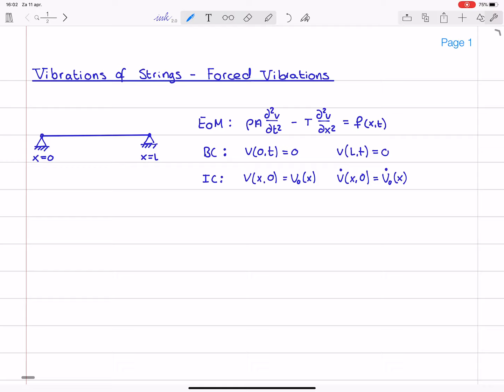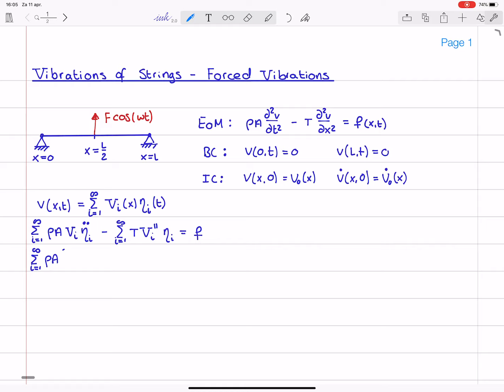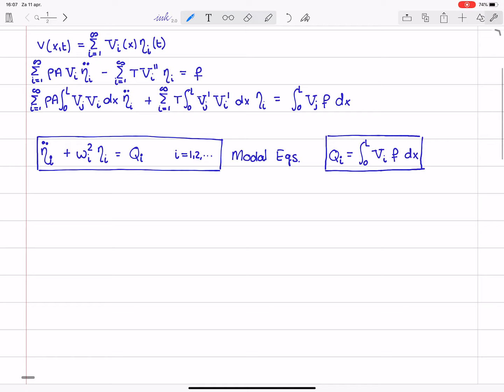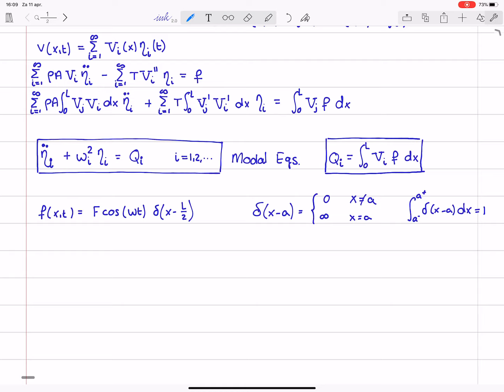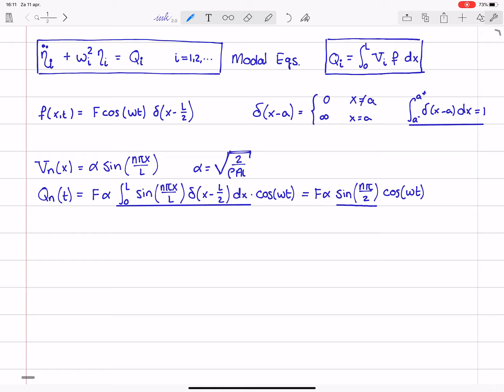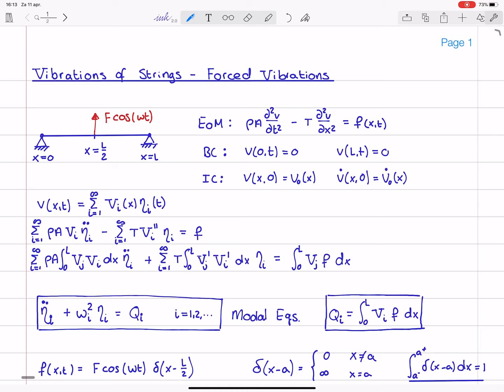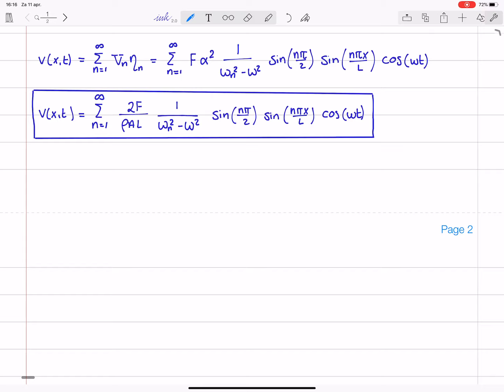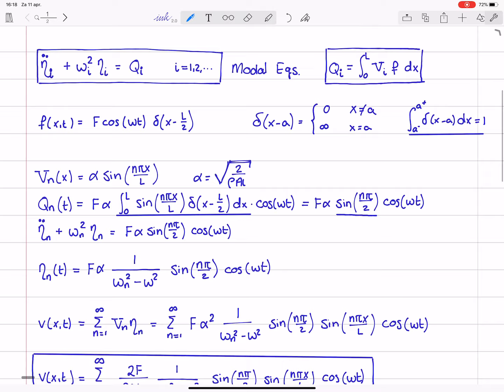Mechanical Vibrations 49 - Strings 6 - Forced Vibrations